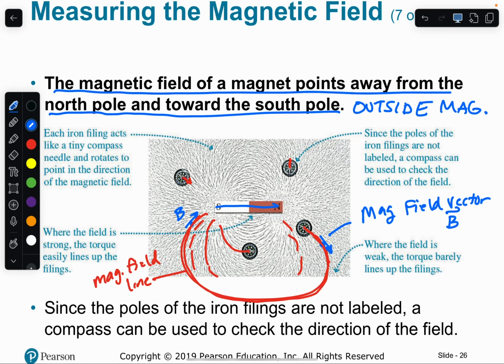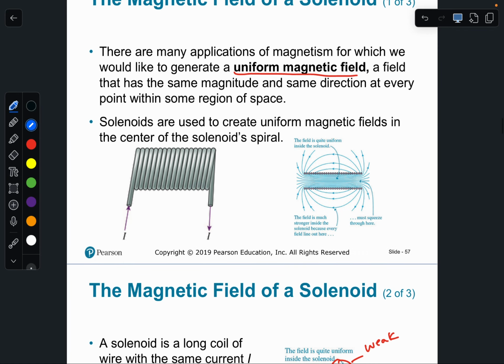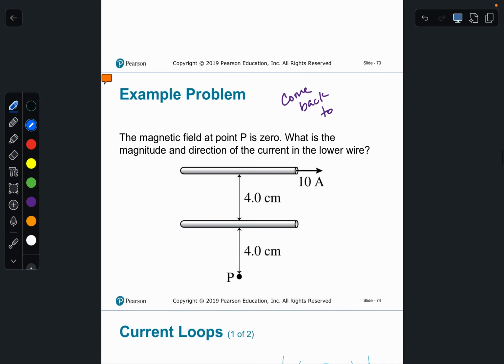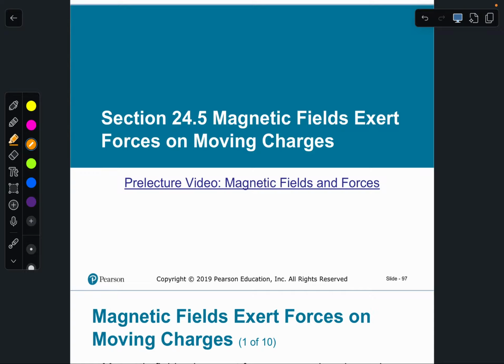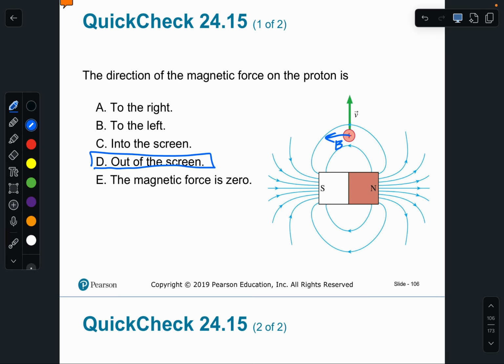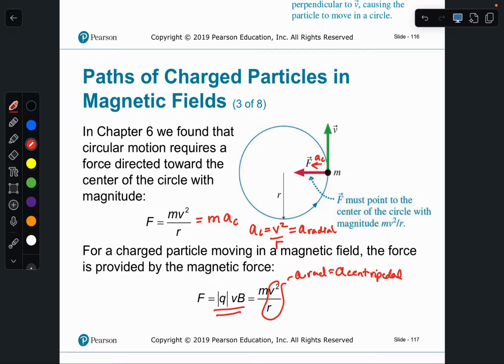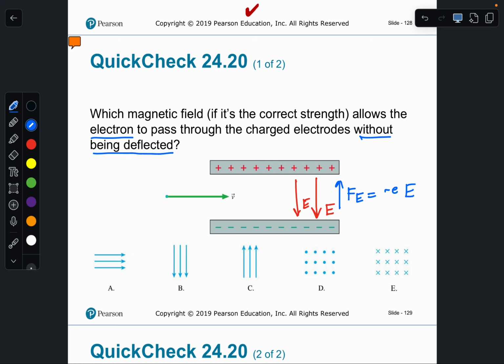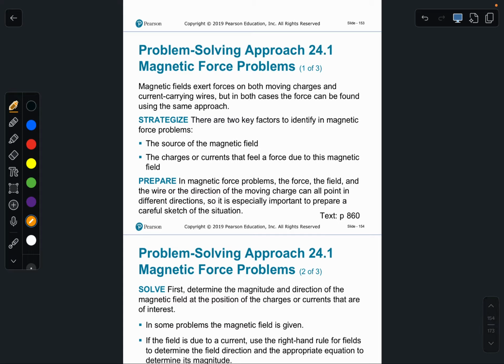Ch 24 Part 2/2